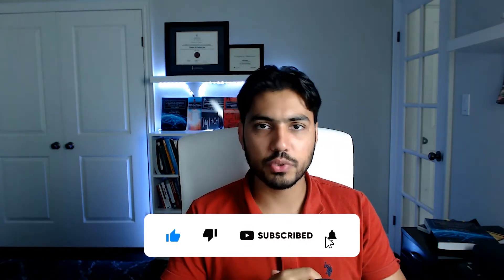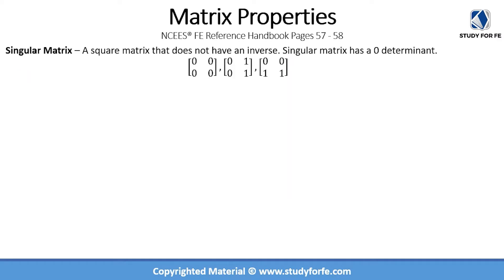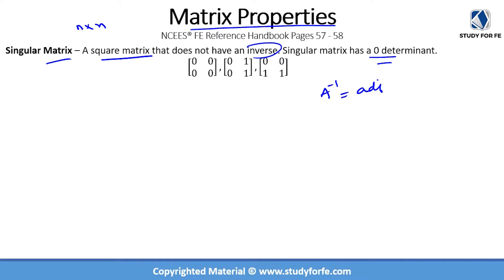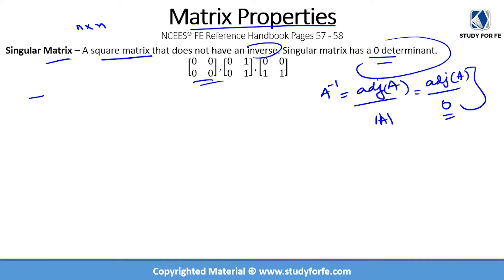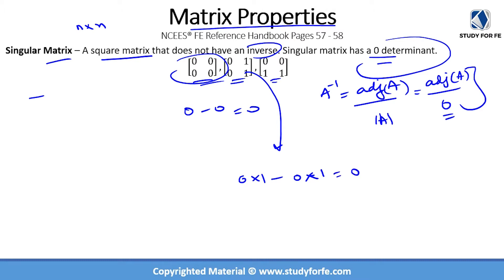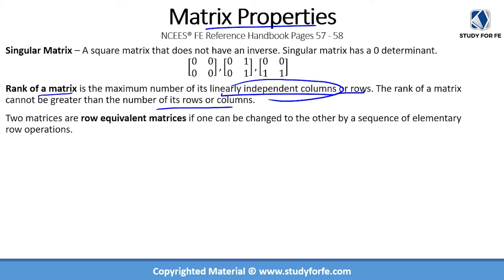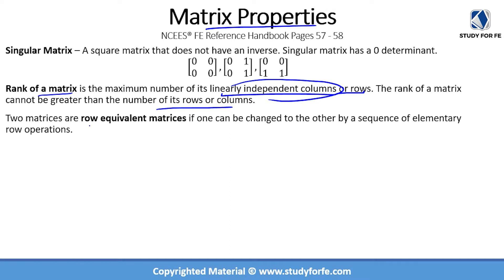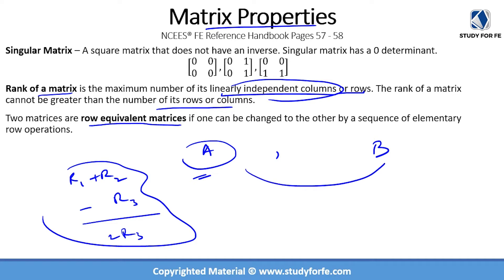Mathematics Lecture: Matrix - Part 4 | FE Electrical and Computer Exam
In this free preview lecture from my on-demand FE Electrical and Computer Exam Preparation course, we dive into matrix properties—a crucial but often confusing topic for students. Learn about singular matrices, the importance of determinants, and how matrix rank impacts its properties. We also explore key concepts like row equivalence, null space, and how to evaluate these properties efficiently. If you're preparing for the FE Electrical and Computer exam, this is a must-watch! To dive deeper into more topics, quizzes, and a full-length simulated practice exam, check out the full course linked below.